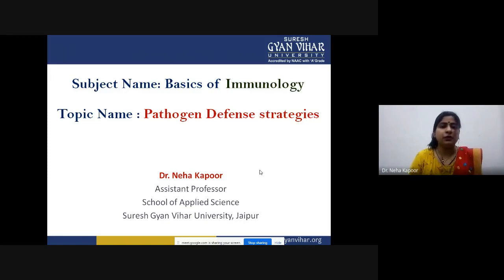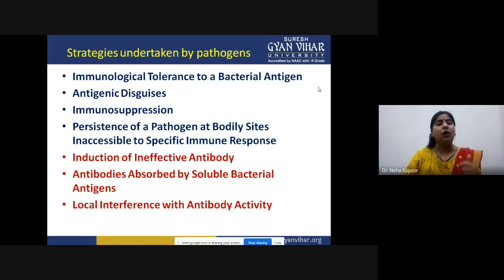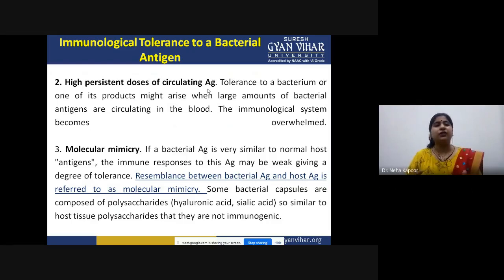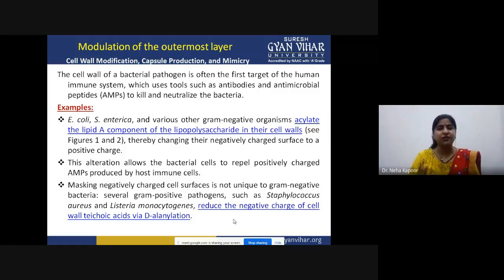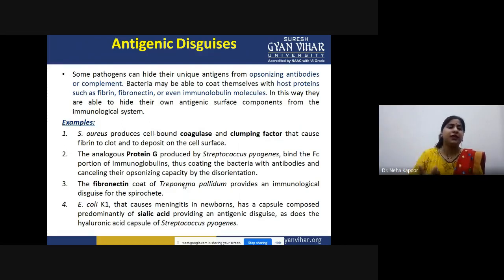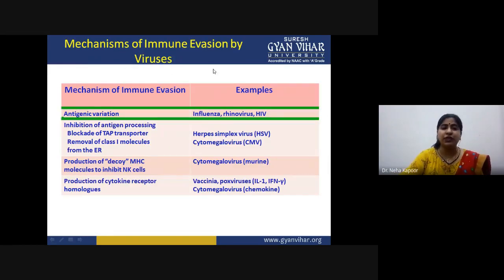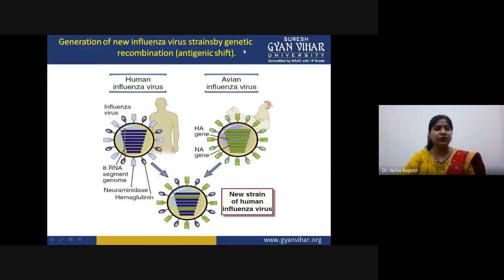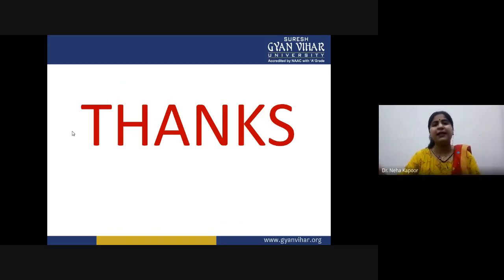Pathogen Defense Strategies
Dr. Neha Kapoor

Pathogen, Immune response, host-microbe interaction, cytokines, immunology, Biotechnology, lecture notes

The lecture is aimed at understanding the various contributing strategies opted by pathogens to evade the immune system

Immune evasion strategies are those bacterial pathogens use to avoid or inactivate host defenses and ensure their own survival within a host.
Pathogenic bacteria have developed numerous ways to bypass or overcome the immunological defenses of the host, which contributes to the virulence of the microbe and the pathology of the disease. Tolerance is a property of the host in which there is an immunologically-specific reduction in the immune response to a given antigen. Tolerance to a bacterial Ag  corresponds to particular deficiency in relation to the specific antigens of a given bacterium. If there is a depressed immune response to relevant antigens of a parasite, the process of infection is facilitated. Tolerance to an Ag can arise in a number of ways, but three are possibly relevant to bacterial infections. Molecular mimicry. If a bacterial Ag is very similar to normal host "antigens", the immune responses to this Ag may be weak giving a degree of tolerance. The resemblance between bacterial Ag and host Ag is referred to as molecular mimicry. Some bacterial capsules are composed of polysaccharides so similar to host tissue polysaccharides that they are not immunogenic. The detailed insight on strategies adopted by the pathogen are provided in the lecture.